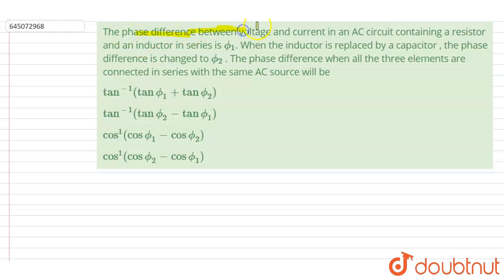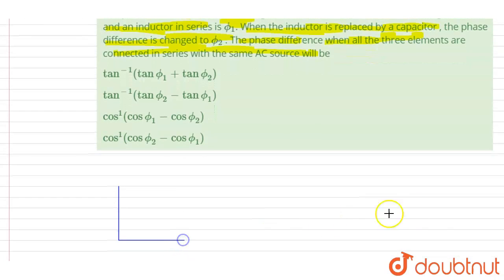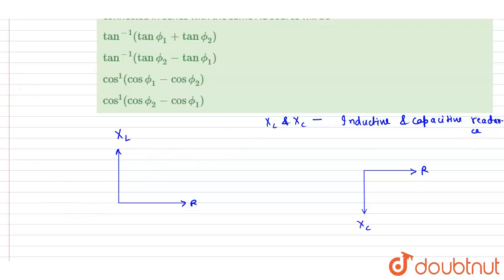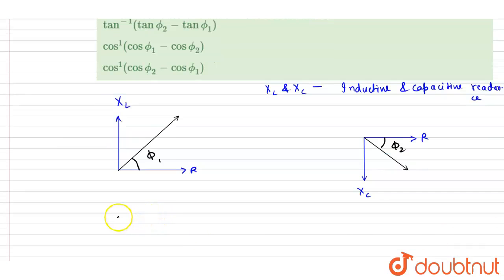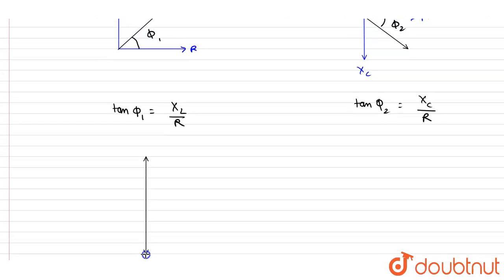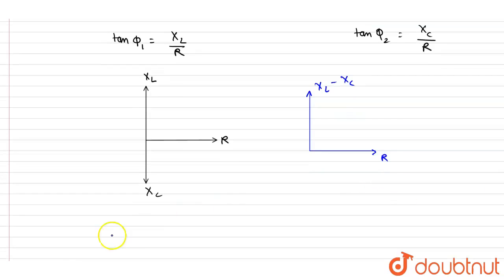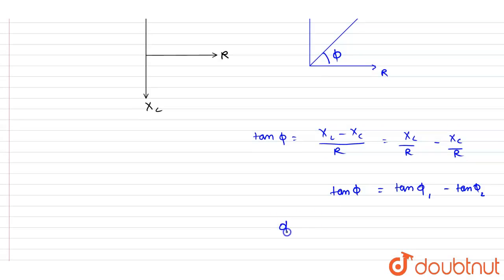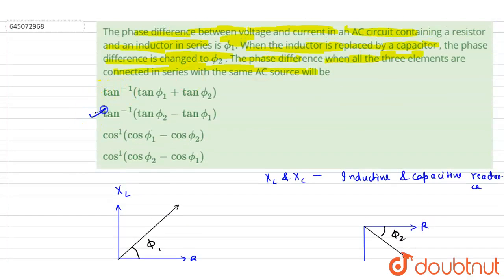The phase difference between voltage and current in an AC circuit containing a resistor and an i...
The phase difference between voltage and current in an AC circuit containing a resistor and an inductor in series is phi_1. When the inductor is replaced by a capacitor , the phase difference is changed to phi_2 . The phase difference when all the three elements are connected in series with the same AC source will be
Class: 12
Subject: PHYSICS
Chapter: NTA NEET SET 53
Board:NEET

👉 Have Any Query? Ask Us.